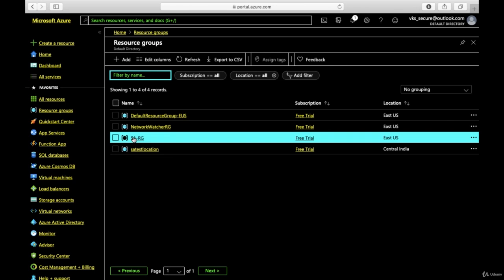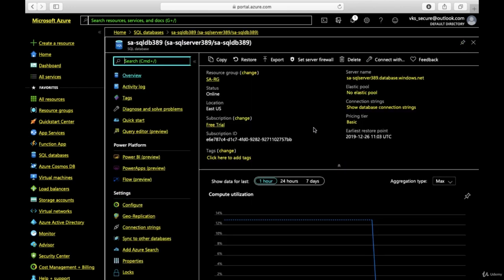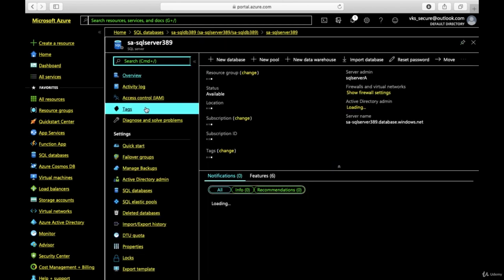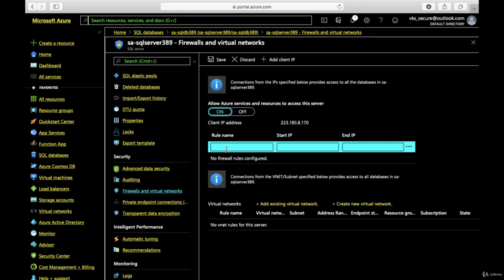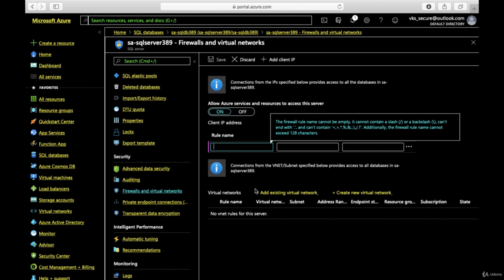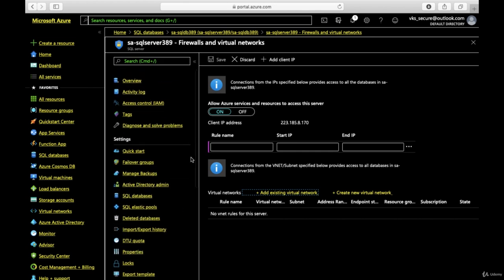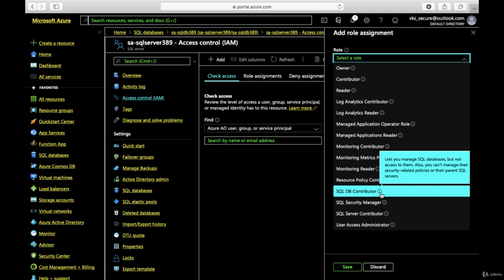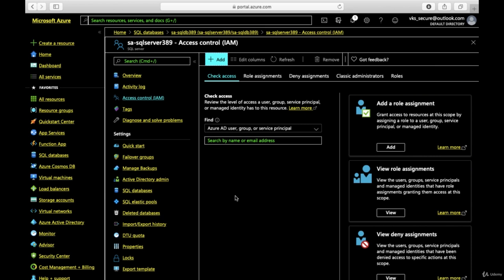Demo: Manage access via RBAC and Firewall Settings - Lecture 76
🔒 AZ-500: Demo - Manage Access via RBAC and Firewall Settings in Azure 🔒

Are you preparing for the AZ-500 Certification or looking to enhance your skills in Azure security? This hands-on demo is your complete guide to managing access in Azure using Role-Based Access Control (RBAC) and Firewall Settings. Learn how to secure your resources, control access effectively, and safeguard your environment against unauthorized access.

✅ What You’ll Learn:
1️⃣ Role-Based Access Control (RBAC):

Understand how RBAC works in Azure.
Assign roles and permissions to users, groups, and applications for precise access control.
Best practices for managing RBAC to ensure least-privilege access.
2️⃣ Firewall Settings:

Configure Azure Firewall settings to restrict or allow access to your resources.
Create rules for specific IP ranges, virtual networks, and applications.
Monitor and manage network security with ease.
3️⃣ Hands-On Demo:

Step-by-step walkthrough to implement RBAC and configure firewall rules.
Real-world examples to help you apply these skills in your Azure environment.
🌟 Why Watch?

Gain practical, hands-on experience to ace the AZ-500 exam.
Learn essential skills to secure your Azure environment effectively.
Understand the key differences between RBAC and Firewall Settings and how to use them together.

Azure administrators and security engineers
Cloud professionals managing access and network security

🎥 🔥 Level up your Azure security skills, ace the AZ-500, and secure your cloud resources with confidence!